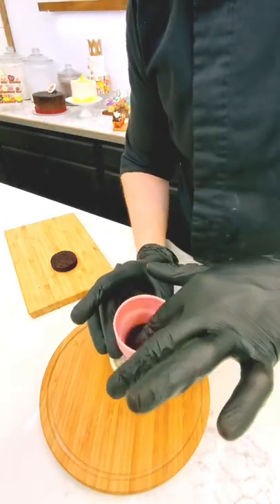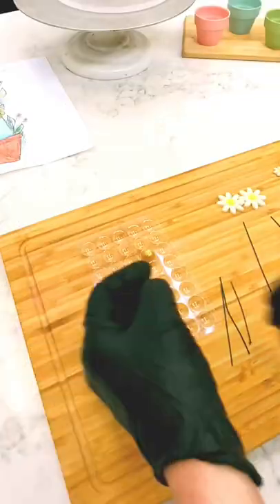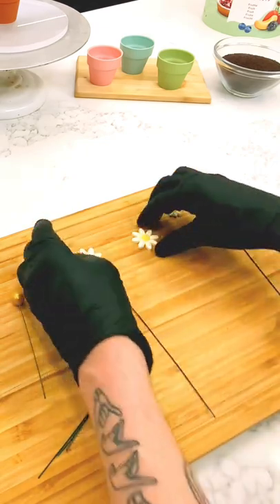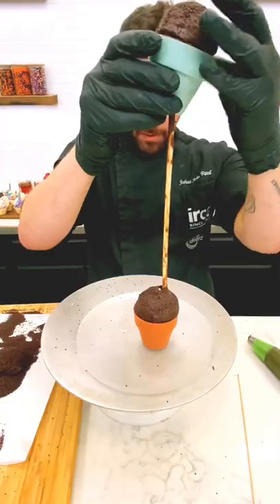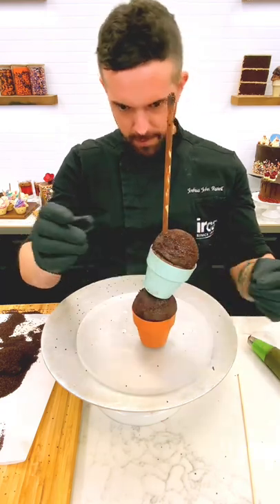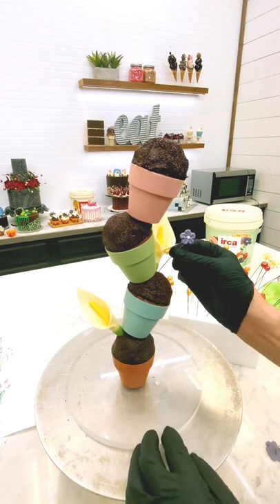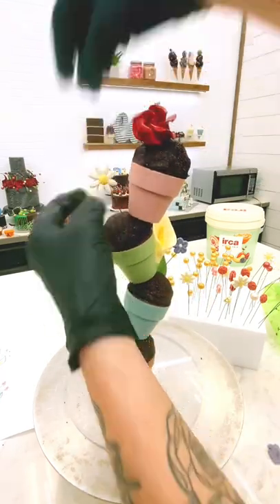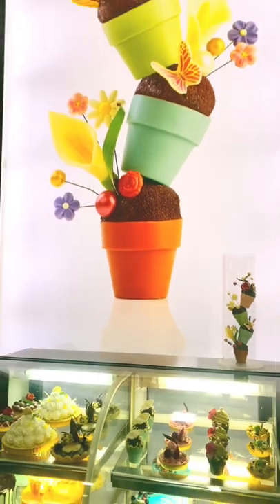Dobla Chocolate Pot Sculpture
Visit Dobla.com for more info on decorations.